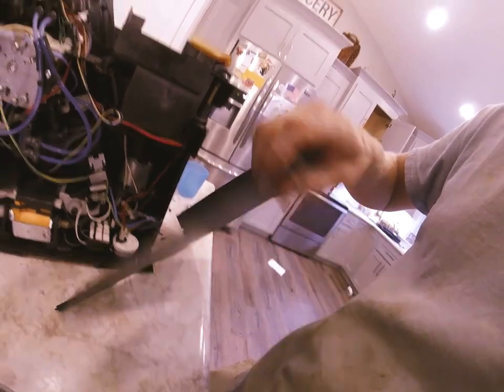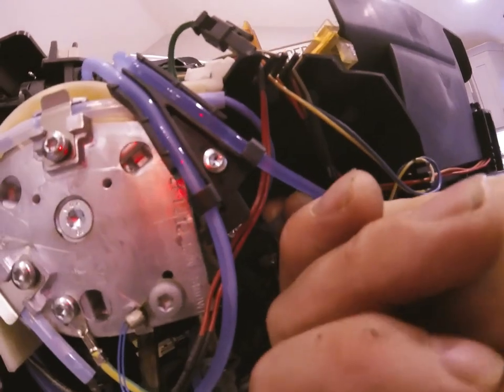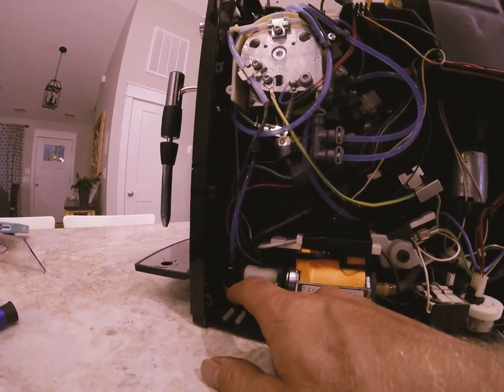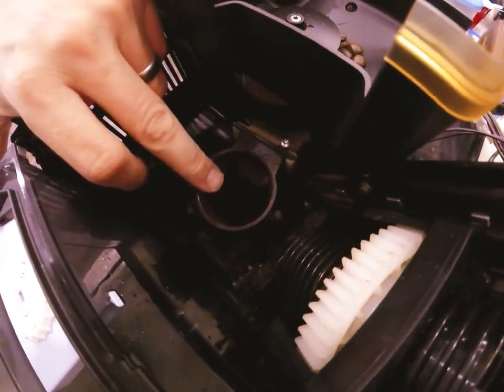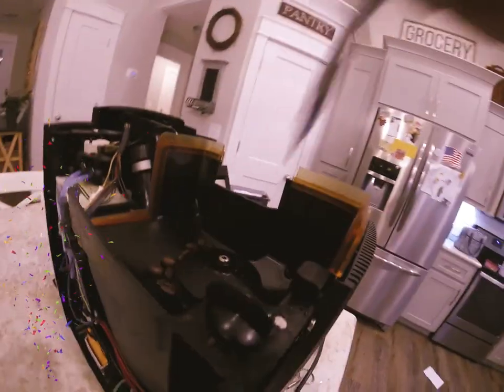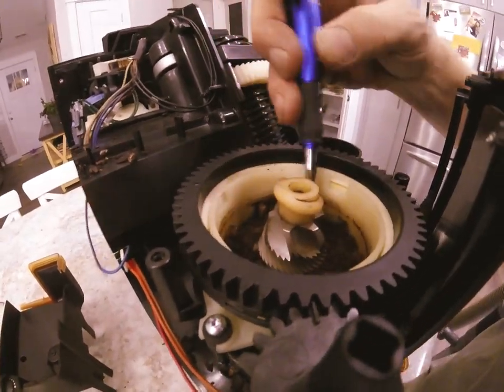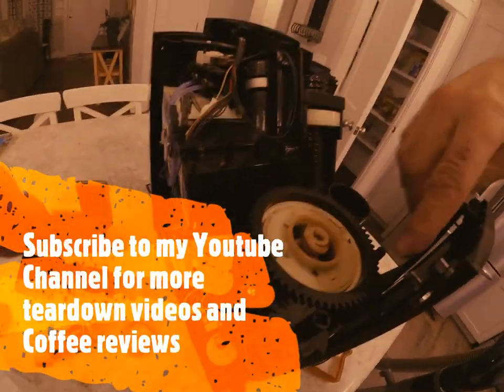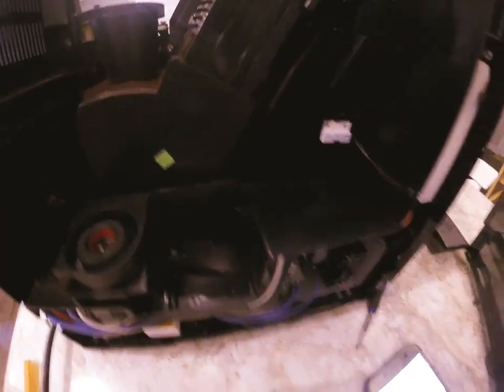Jura Impressa C5 Superautomatic Coffee maker full teardown. Change brinder burrs, fix leaks, etc.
Tore down an Impressa C5 to show problematic points, how to access any part of the machine, and how to fix a grinder burr.